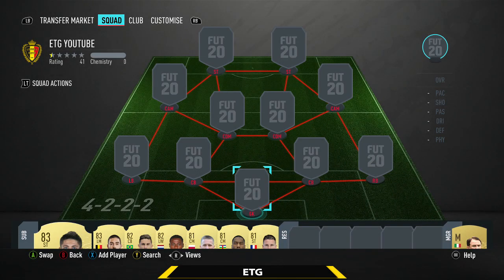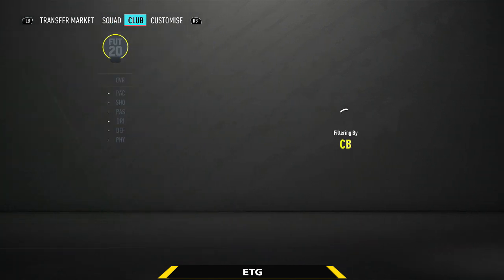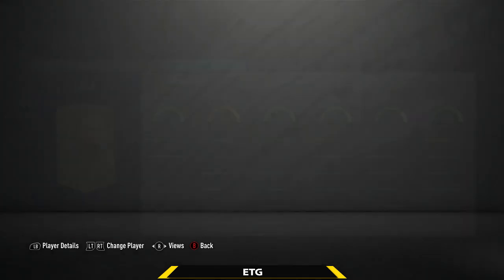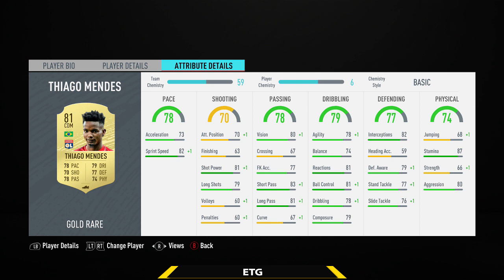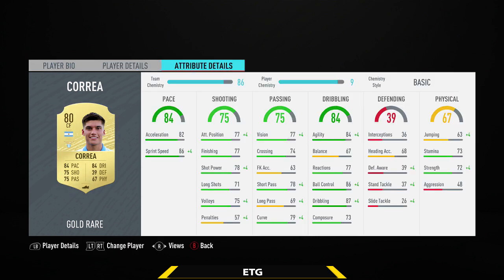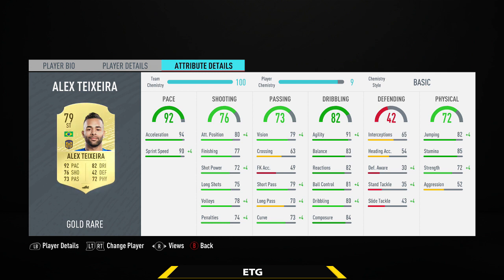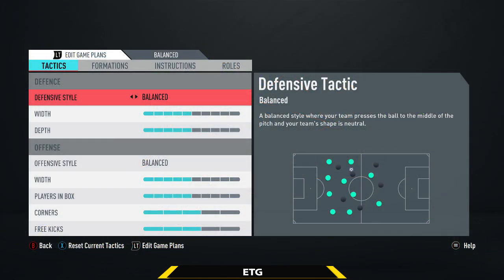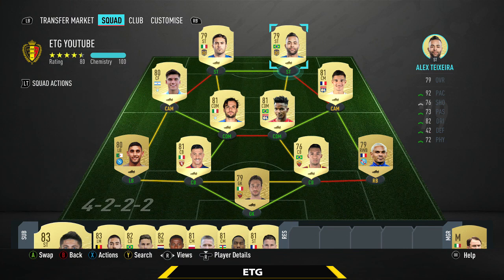MOST OVERPOWERED 10K HYBRID! FIFA 20 SQUAD BUILDER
In this video I show you guys an overpowered cheap stater budget 10k (10000 coins) hybrid squad builder on FIFA 20 Ultimate Team. This team is op and very cheap. It can even be used in fut rivals and fut champions. It has players from Premier league, Seria A, and Ligue 1. This 10k squad builder is one of the best in FIFA 20.